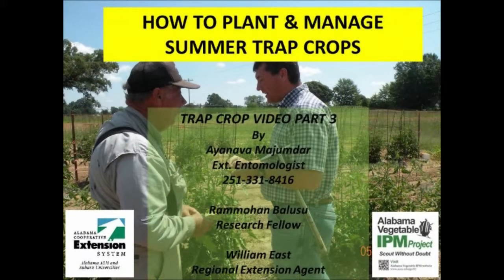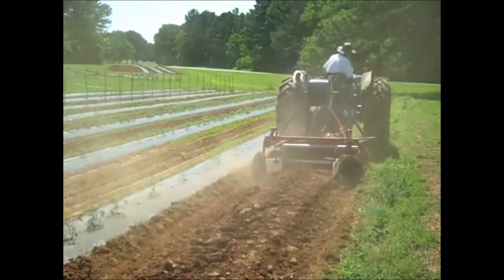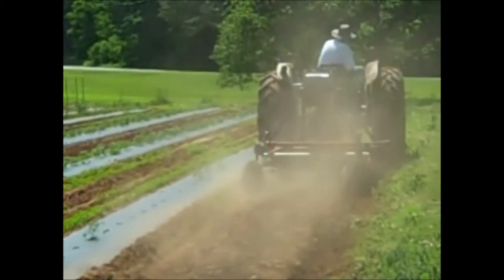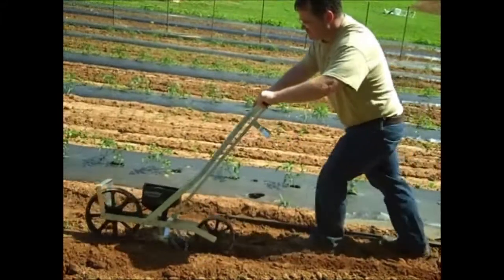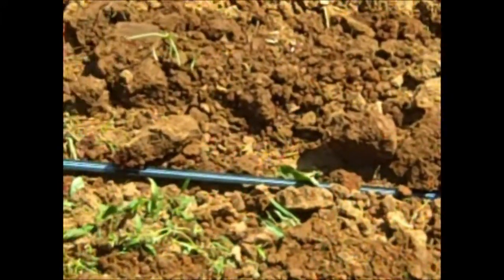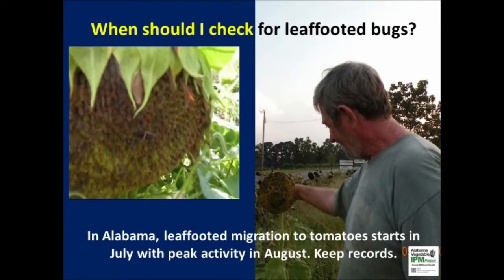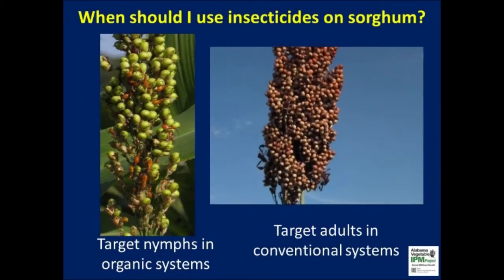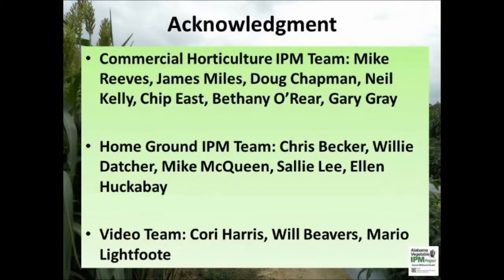How to Plant and Manage Summer Trap Crops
This video provides information about trap crop planting techniques and cultural practices for maintaining a healthy plant stand. Specific details about sorghum and sunflower trap crops for leaffooted bug control are also discussed. Please review trap crop videos 1 and 2 for learning basic techniques of trap crops.